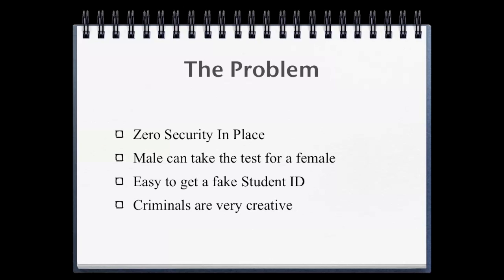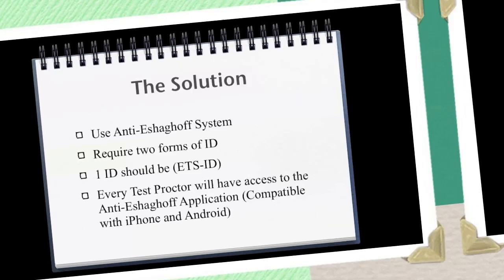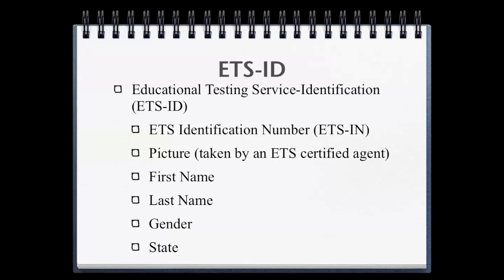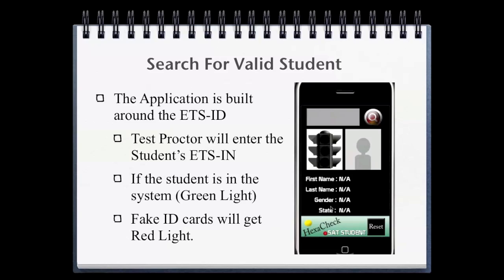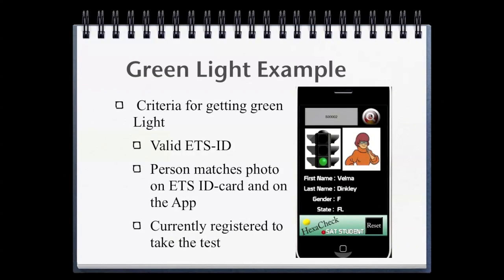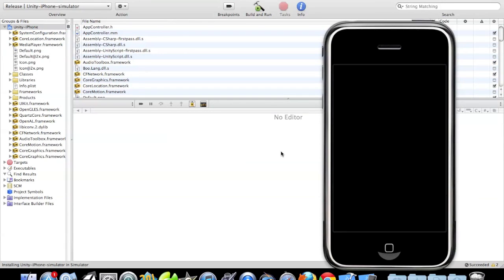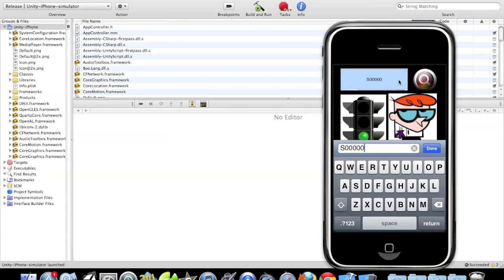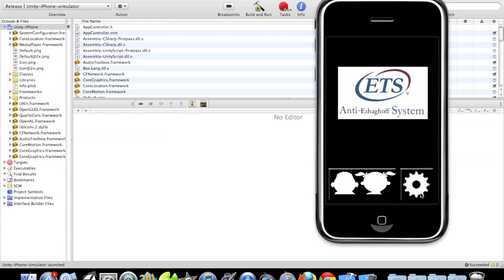Anti-Eshaghoff System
Simple iPhone/Android Application to help combat SAT Fraud.